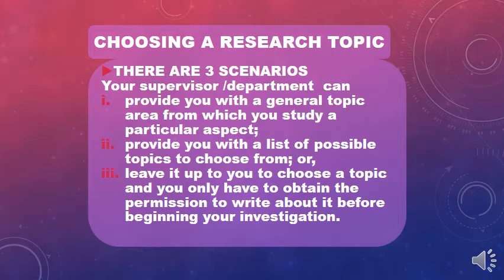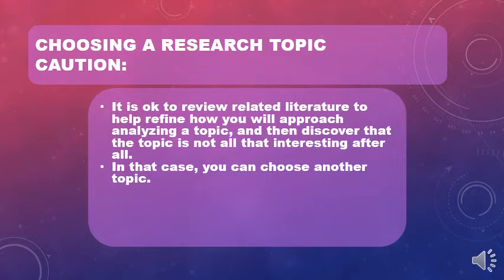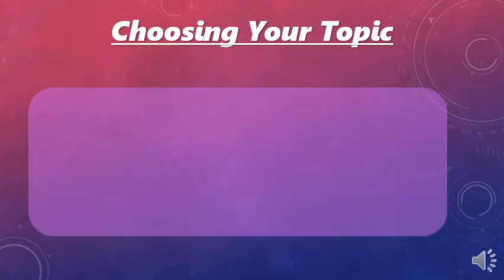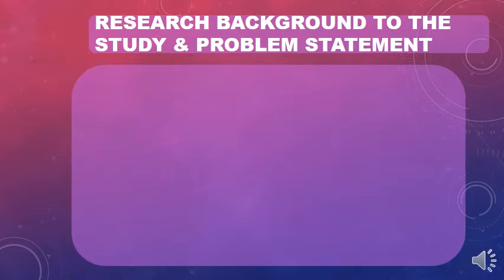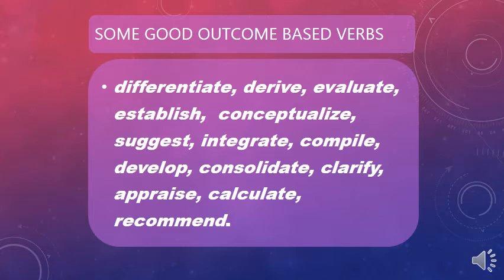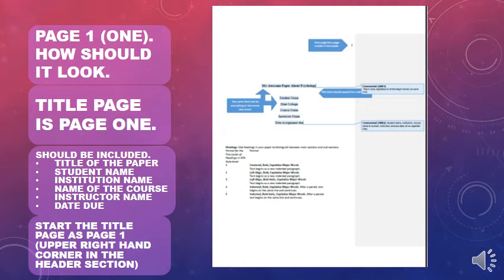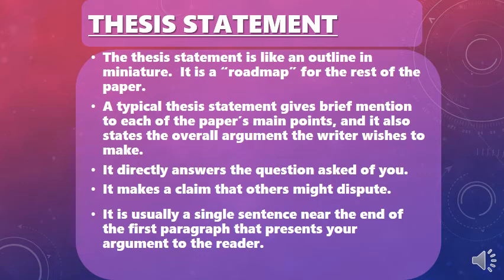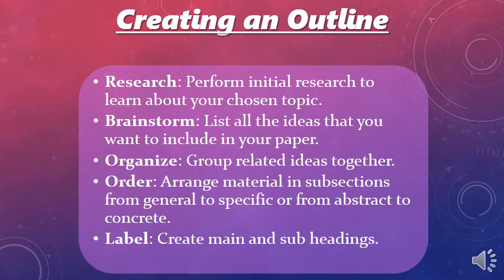Topic of Choice PPT SP 2021 vers 2 Voiceover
Topic of Choice PPT. SP. 2021. Helpful tips on how to do the assignment.